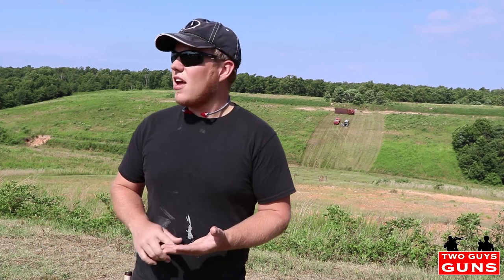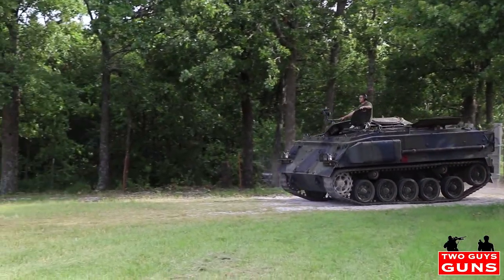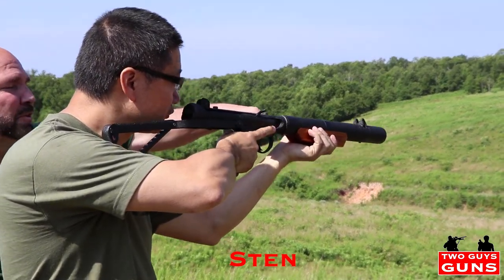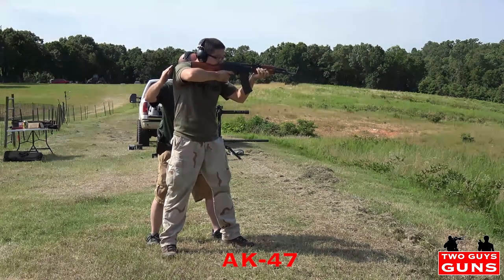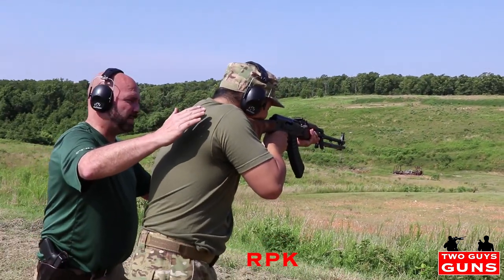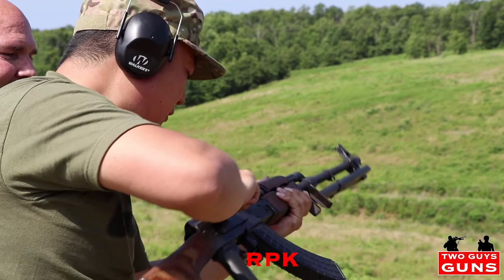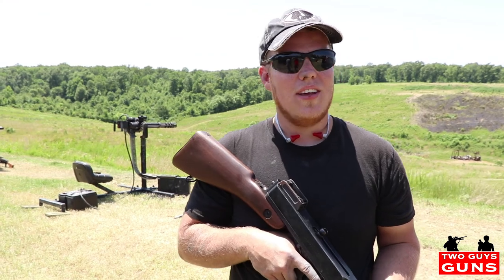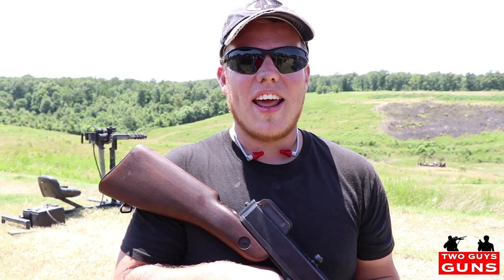Machine Gun Mayhem | Mini Gun | Browning .50 Cal | Thompson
We got invited to a private machine gun shoot at the O.F.A.S.T.S. Shooting Range in Wyandotte Oklahoma. We got to see many iconic weapons fired such as the Browning .50 Cal, Thompson, Mini Gun, Sten, RPK, and AK-47.